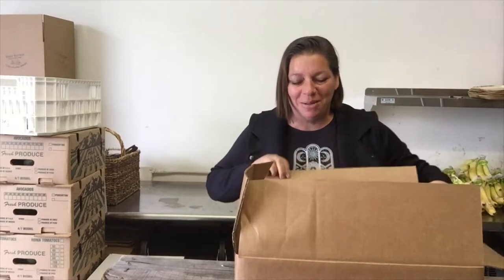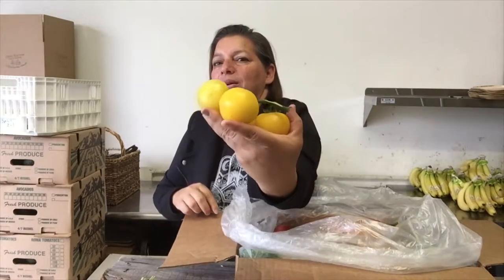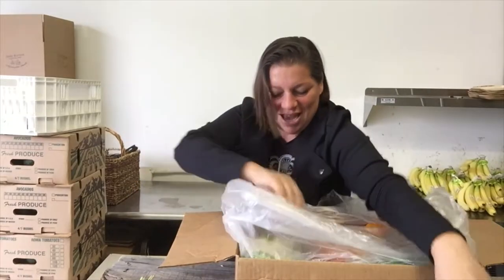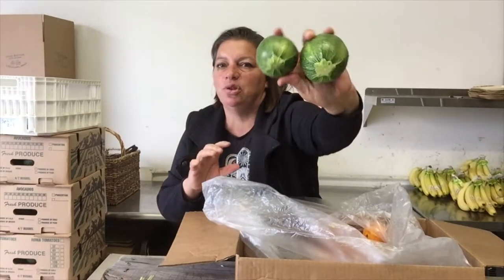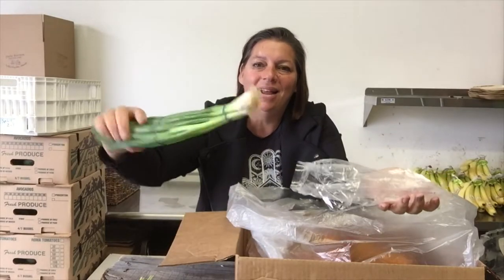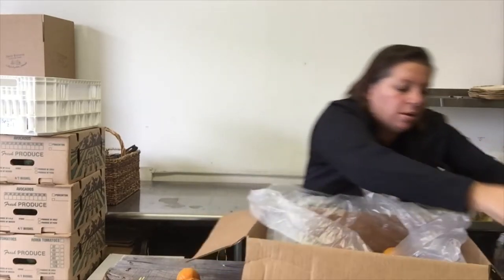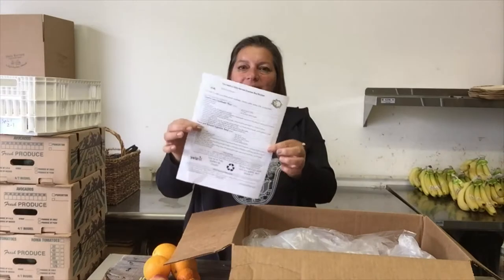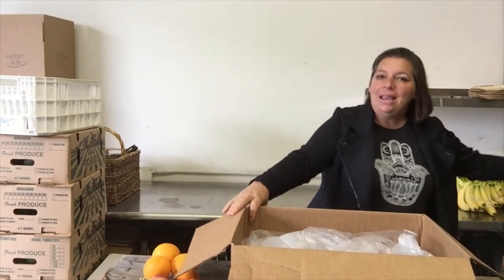What's in your farm box this week? Week of May 28th, 2018